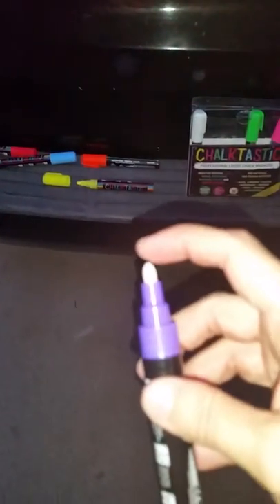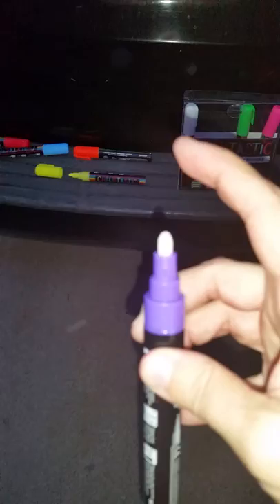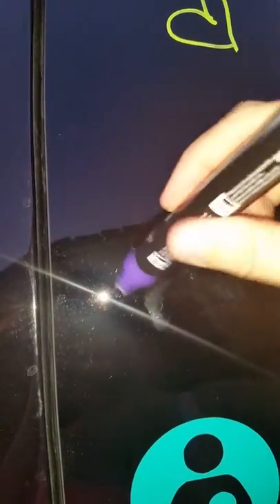FANTASTIC ChalkTastic CHALK MARKERS & Pens BEST for Kids Art Menu Board Bistro Boards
These are fabulous, and work so well!! My two older boys have been away for the last few weeks, so the little one wanted to make a sign to welcome them home. I purchased these so that we could write on the car windows and I AM SO GLAD I DID!!! The coverage is awesome, and the colors are very bright and BOLD.
To activate, you push the tip down to release pressure, add the cap on and shake, and then push the tip down so the chalk will run into the tip.
We had a blast writing on the windows and the kids loved that if they "messed up" a dry cloth wiped it right off. HOWEVER 2 days after they arrived the painting on the window is still as vivid and bright as ever!

I also loved writing love notes to my husband on his window :)

The markers are amazing and I am so happy we purchased them!
I did receive a discount for my unbiased and HONEST review.